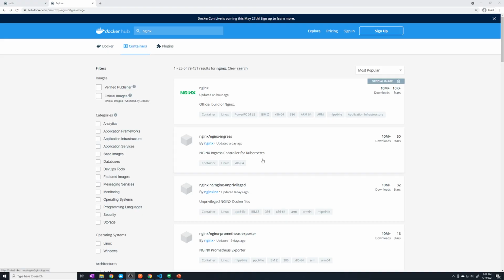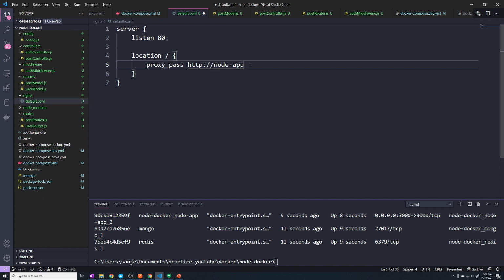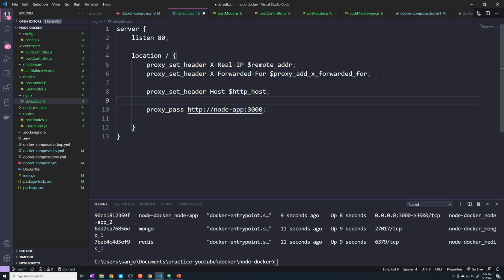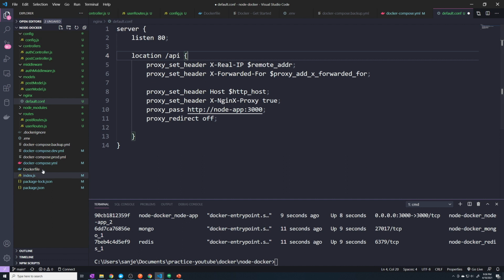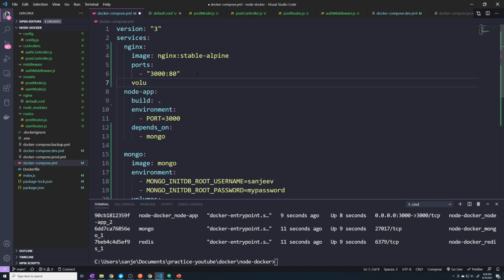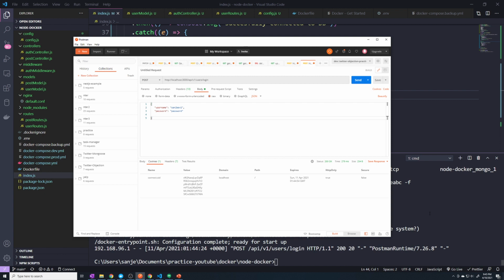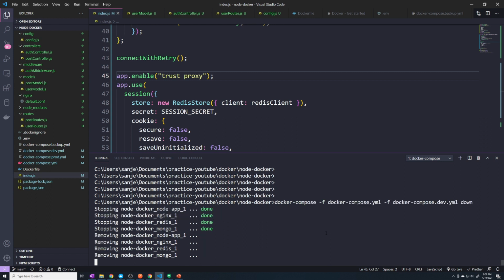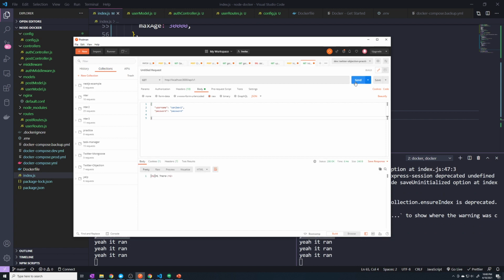Docker NGINX Container Load Balancing: DevOps with Docker and Node.js + Mongodb/Redis Part #20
In this video we will create a NGINX container to load balancer traffic to multiple nodejs containers

We'll deploy and Ubuntu VM as our production server, and utilize a container orchestrator like docker swarm